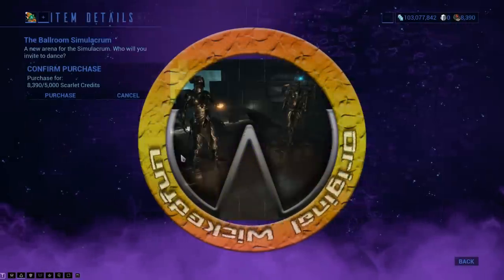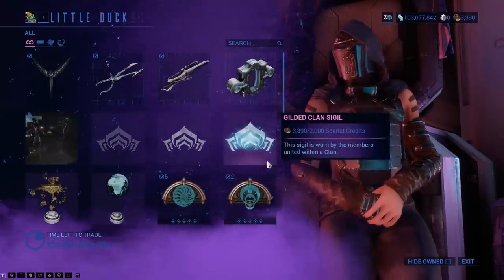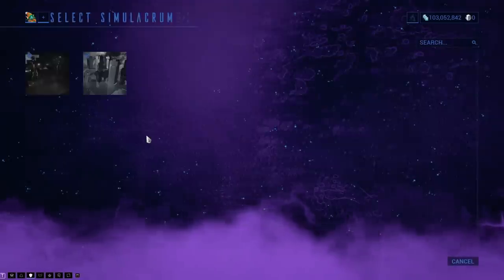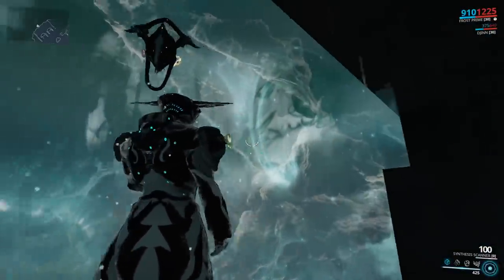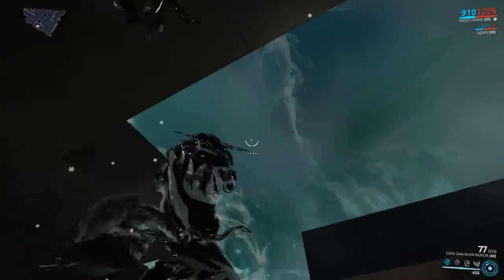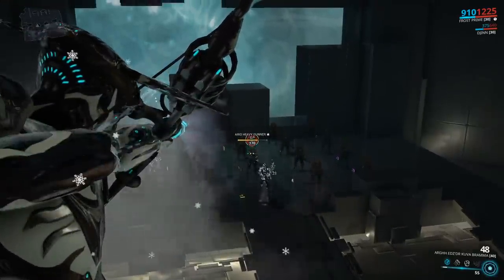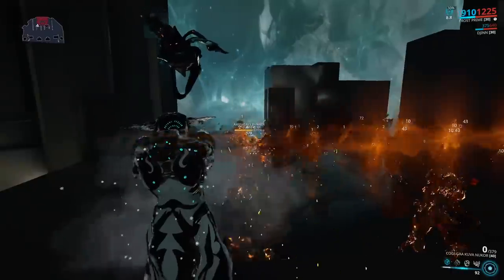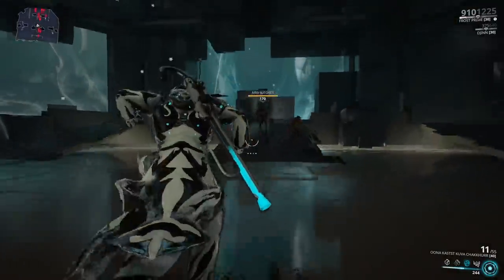Warframe - The Ballroom Simulacrum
Yup, waited till this landed on console to do this, it is not as expected when they first showed this "replacement for the simulacrum" because you have to get it from an event, but you still need the key to get into the simulacrum.